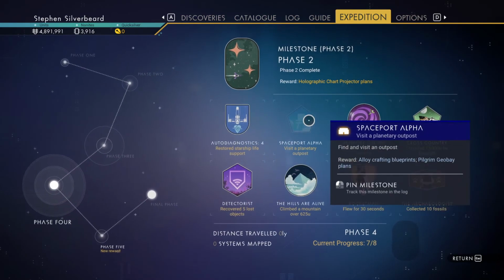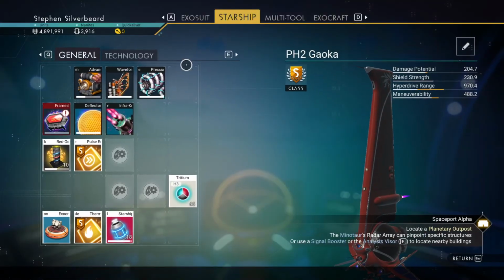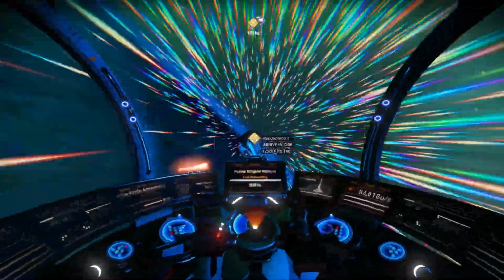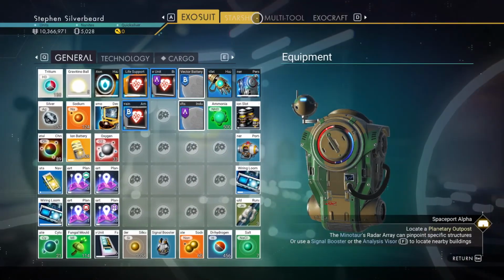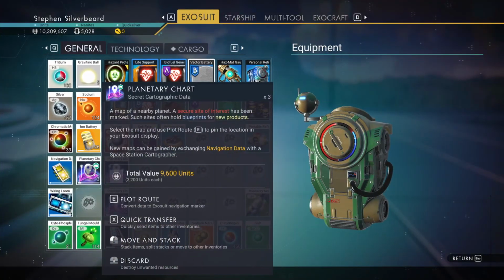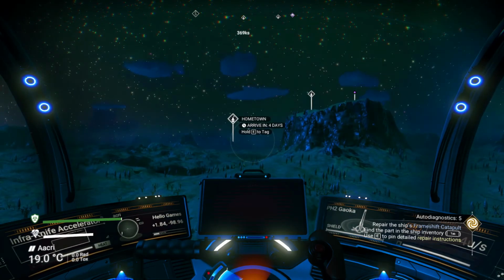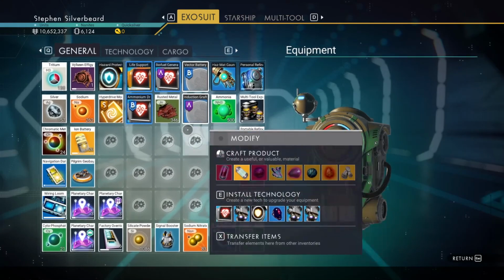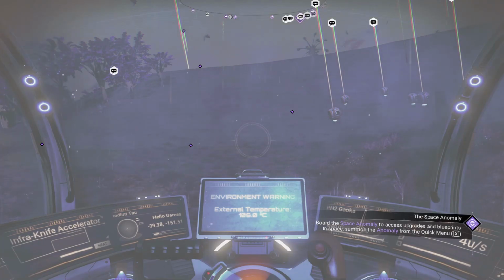Phase 5 Complete :: No Man's Sky Expedition 3 : cartographers Gameplay : # 06